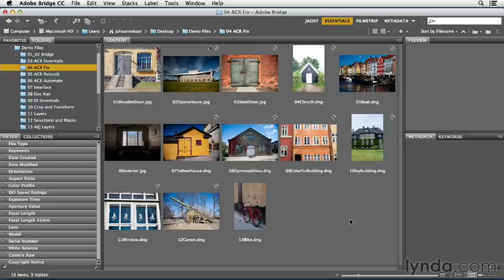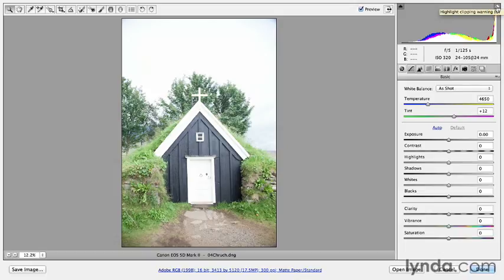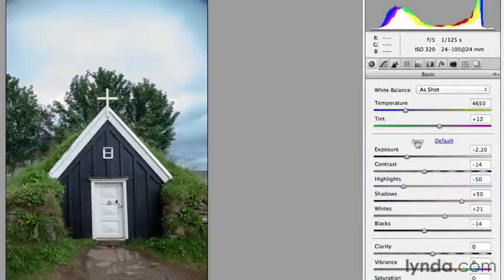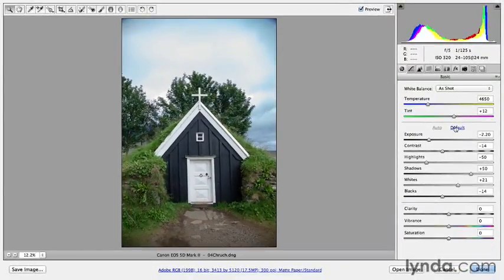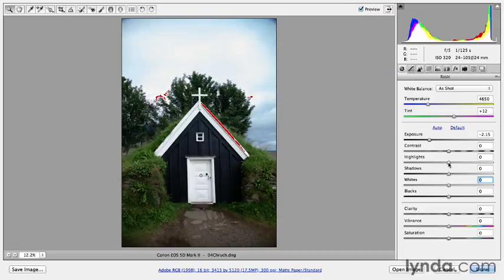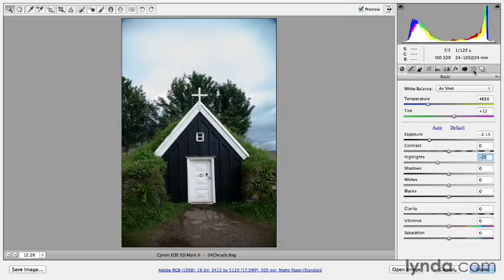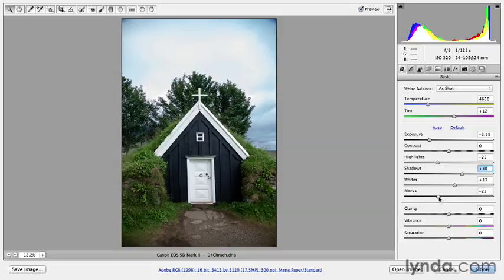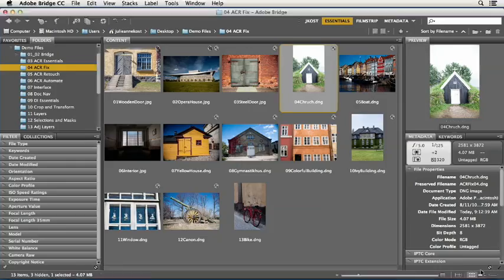Photoshop CC Essential- FixHighlights